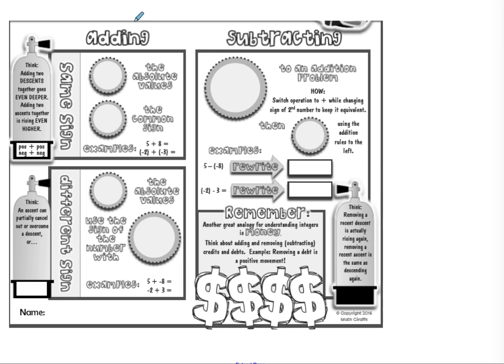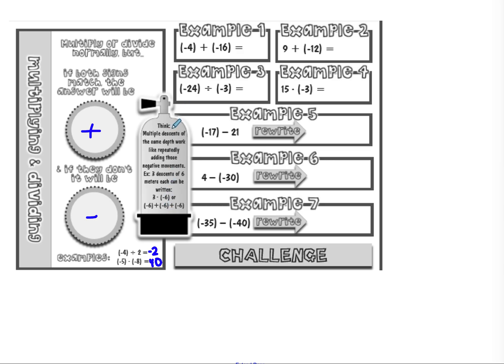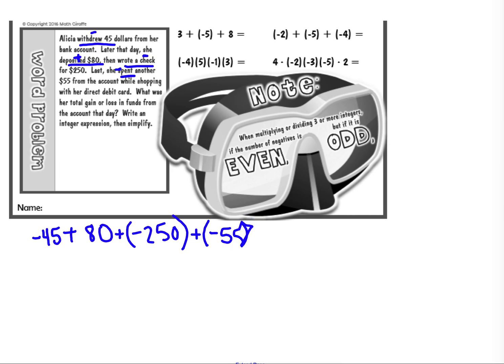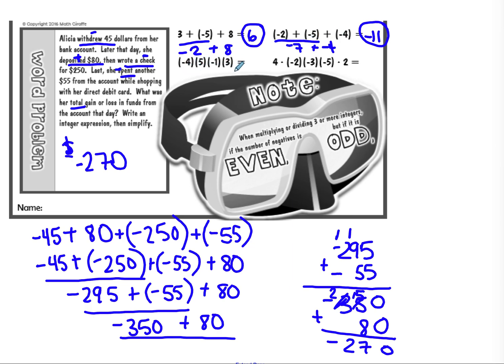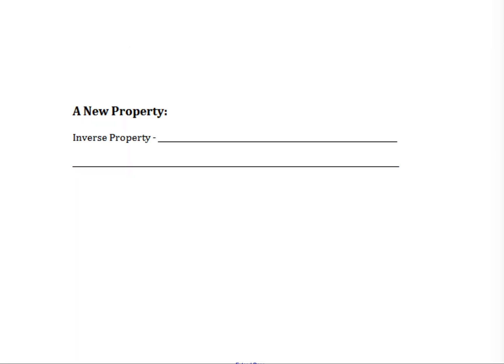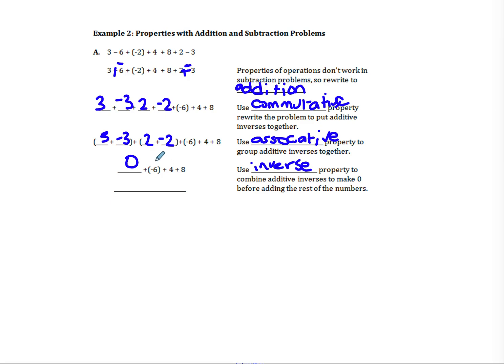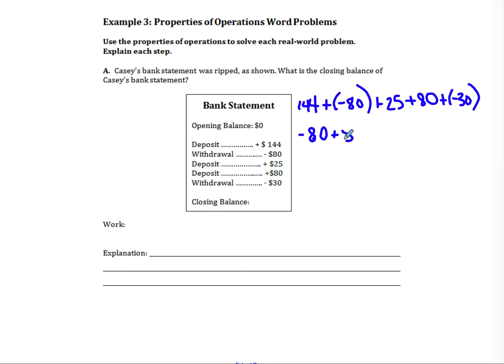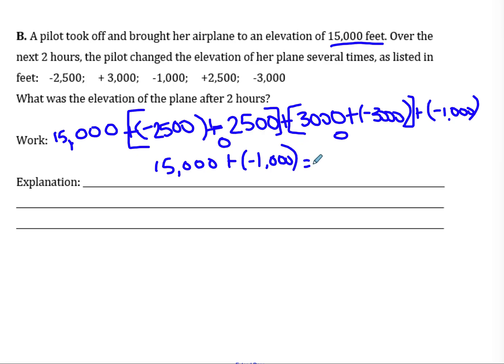Properties of Operations with Integers